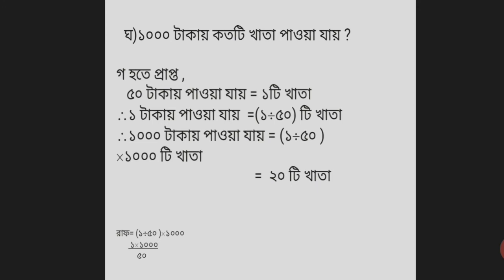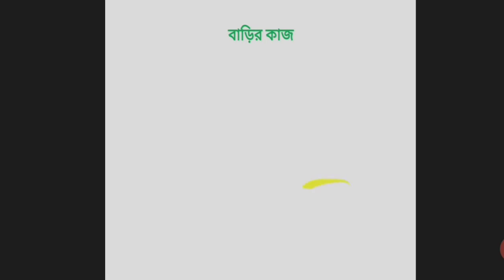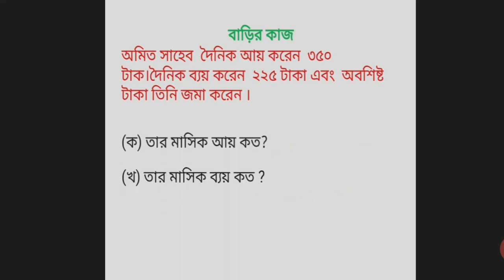Abdul Mannan, Assistant Teacher,Govt. Jubilee High School,Sunamgonj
Class- Four,Sub-Math